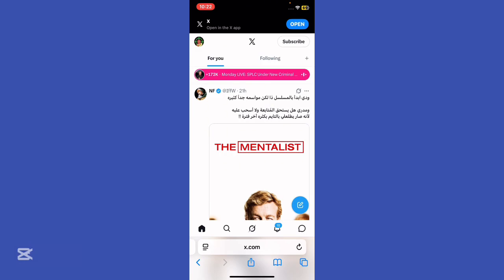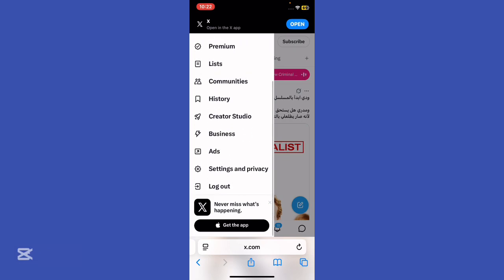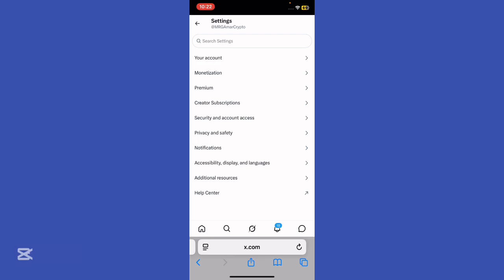How To Fix Sensitive Content Warning On Twitter / X (2026)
How To Fix Sensitive Content Warning On Twitter / X

Getting a Sensitive Content warning on Twitter / X and unable to view certain posts or media? ⚠️📱
In this updated tutorial, I’ll show you how to check and adjust the content settings on X and explain why some posts may still display warnings.

In this video, you’ll learn:

How to manage Sensitive Content settings on X
Where to find Content You See settings ⚙️
How to adjust sensitive-media preferences when available
How to change Search Settings for potentially sensitive content
What to do if the option is missing on iPhone
How to check the settings through the X website
Why some posts can still show a content warning
What to check if your settings aren’t saving

⚠️ Available settings may vary depending on your age, account, region, device, and the current X app version. Some content may remain restricted under X policies or applicable laws.

✅ Works with supported X/Twitter accounts
✅ iPhone, Android & web guidance

👉 Watch till the end to understand how to manage Sensitive Content warnings and viewing preferences on X!